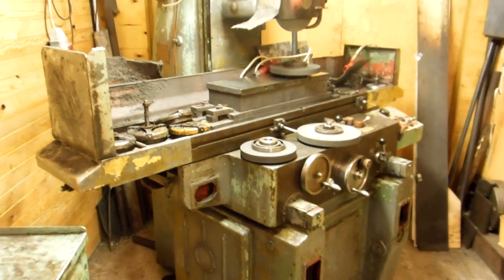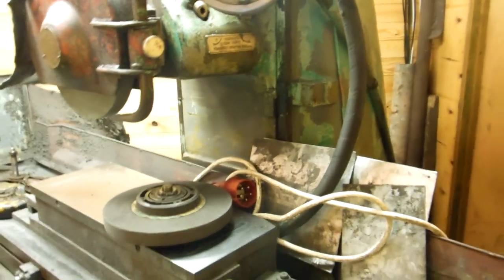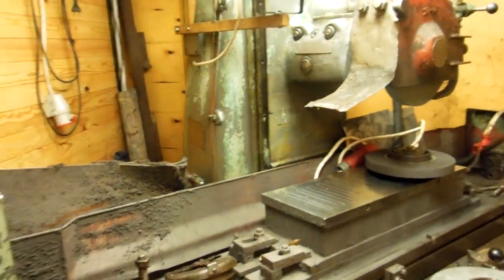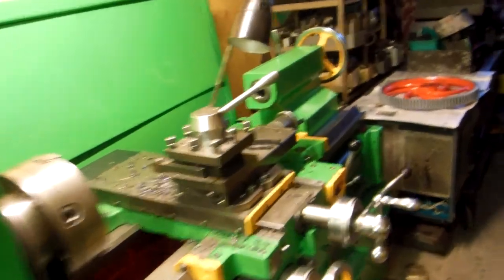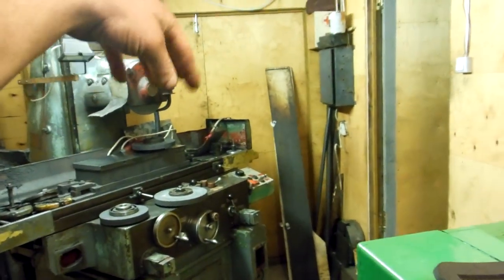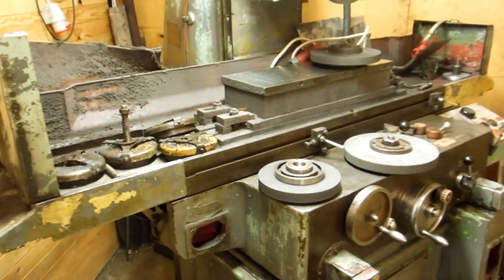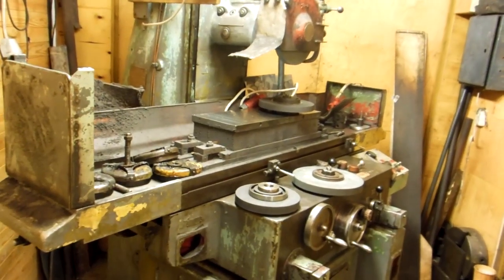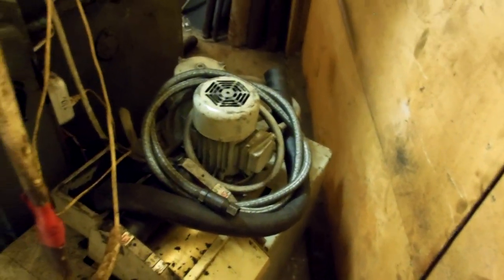My Machinery move - old grinder view /p10